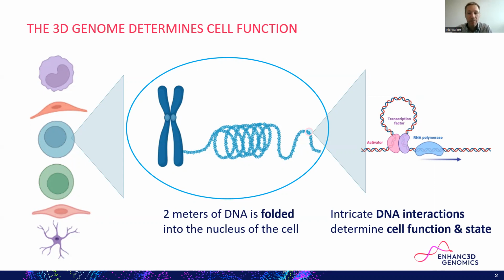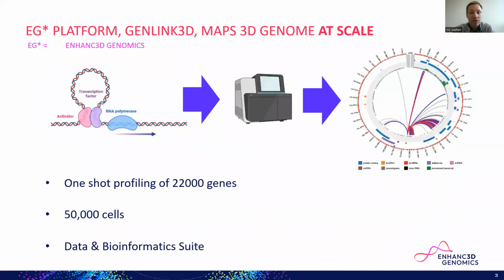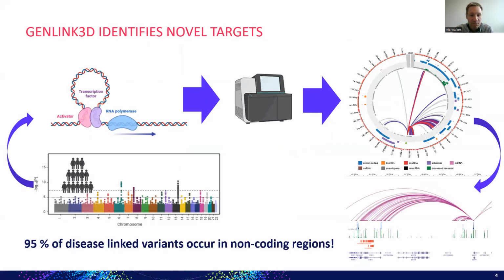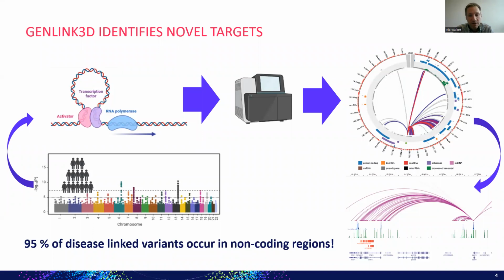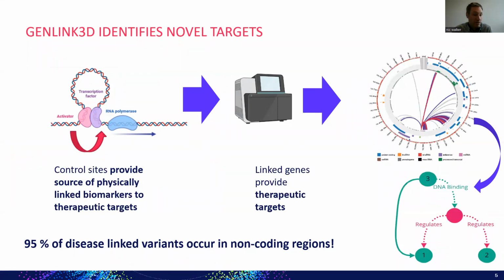Enhanc3D Genomics ON Helix video presentation